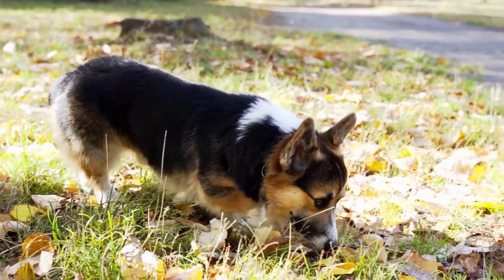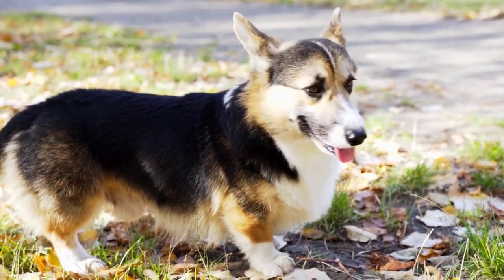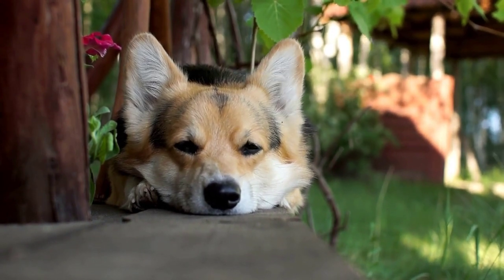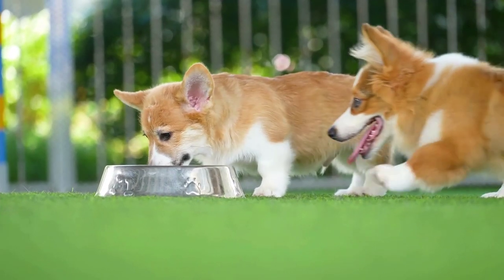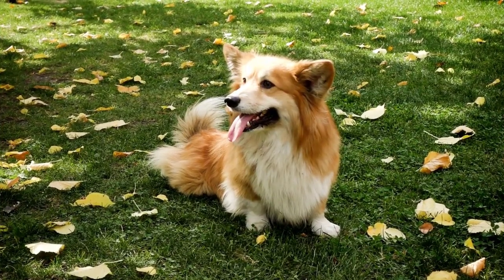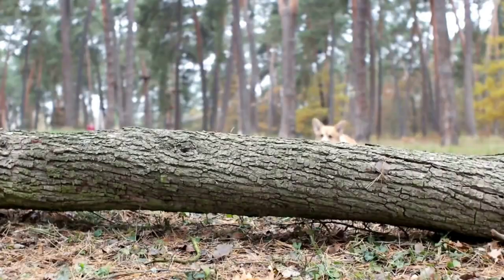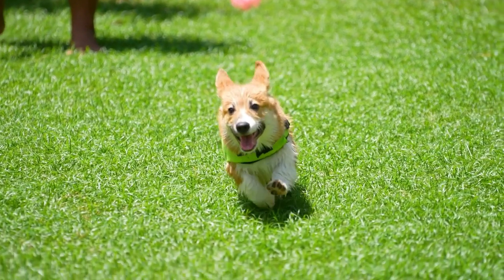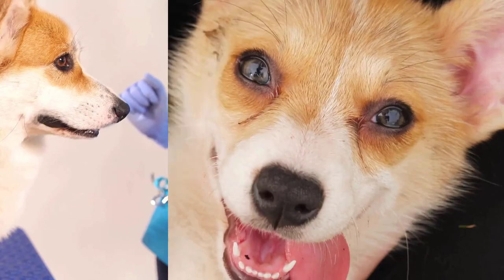Do Corgis Have Health Issues?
Pembroke Welsh Corgis are generally healthy dogs, but like any breed, they are predisposed to certain health issues. Some common health problems associated with Pembroke Welsh Corgis include:
Pembroke Corgi Health Issues